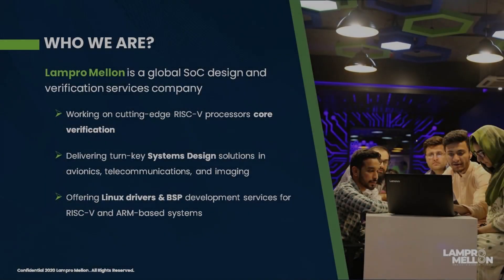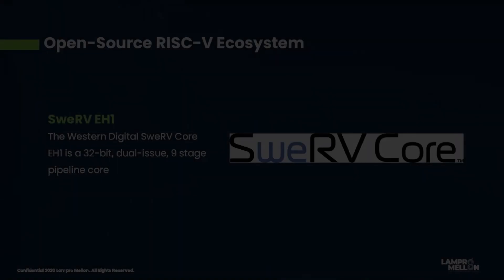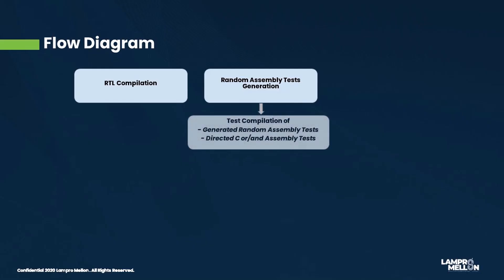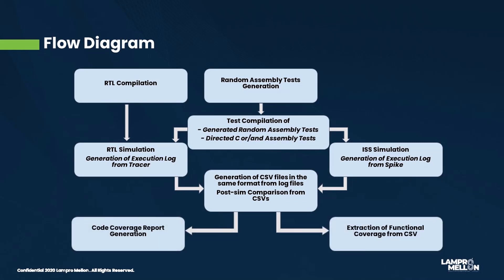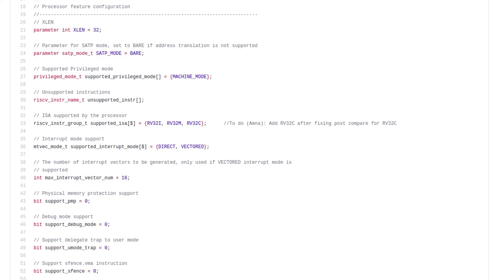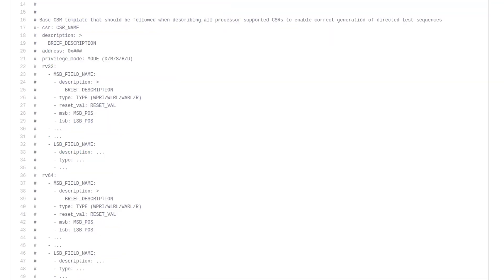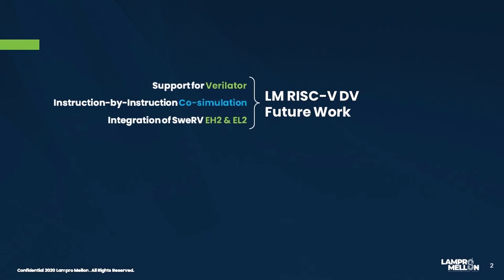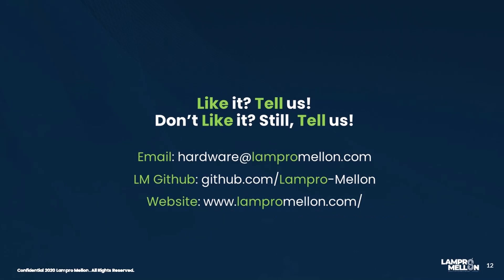Tech Talk Lampro Mellon: An Open-Source Solution for Accelerating Verification of RISC-V Processors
RISC-V Summit 2020 presentation by Bilal Zafar and Haroon Shafique